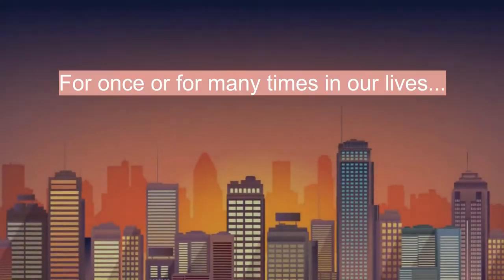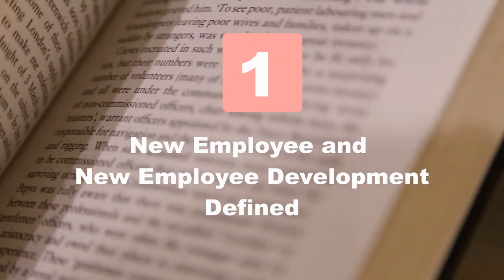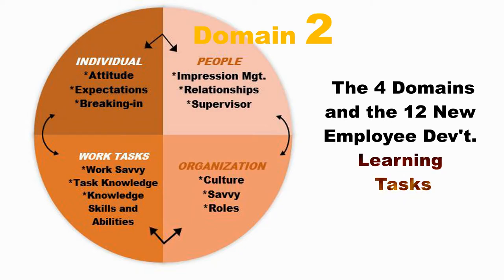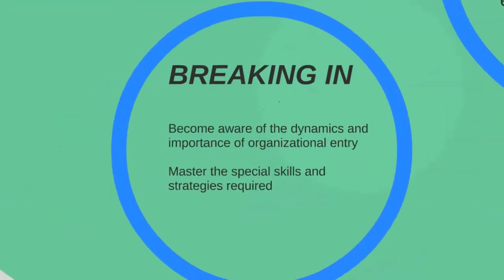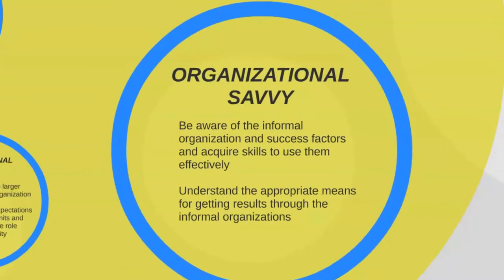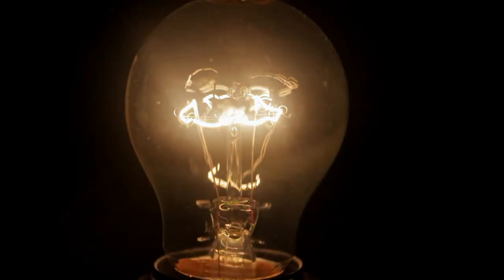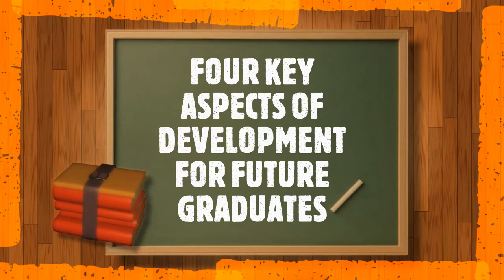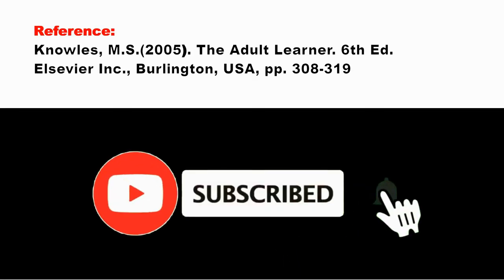A Model for Developing Employee Work Effectiveness in New Roles and Environments | EDLM 807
Hi there! This is a special video uploaded in our channel for my class in EDLM 807 (Leadership in HRM and Teacher Professional Development) about a Model for Developing Employee Work Effectiveness in New Roles and Environments. Kindly refer to the time stamp below for the subtopics discussed on this video.

1:40 New Employee and New Employee Development Defined
2:29 A New Employee Learning Taxonomy
6:41 New Employee Development System
7:57 Challenges for Educational Institutions

Hope this video helps you. Stay safe and God bless.